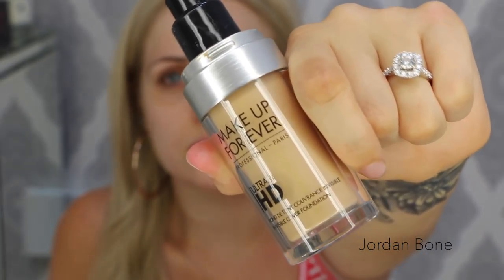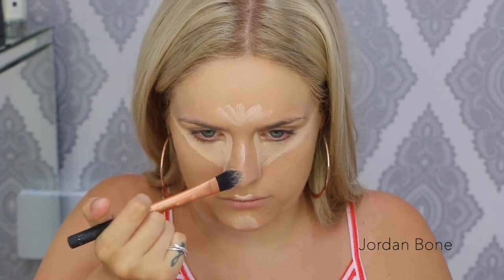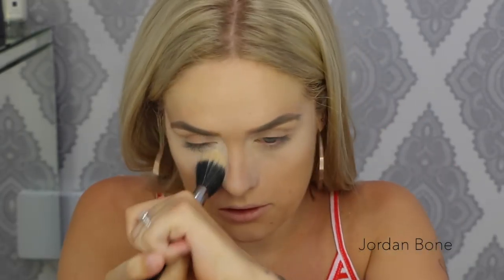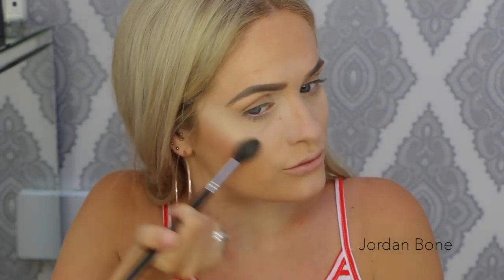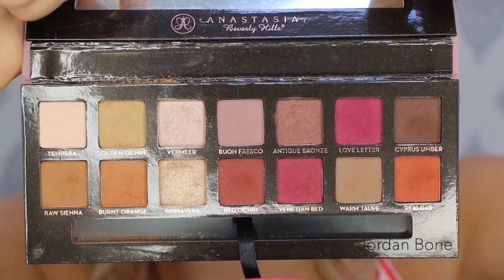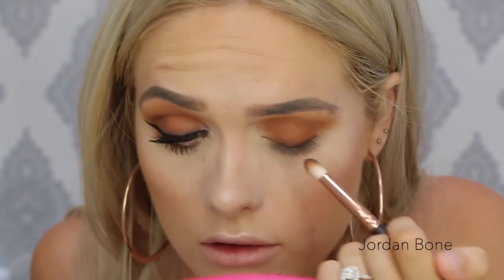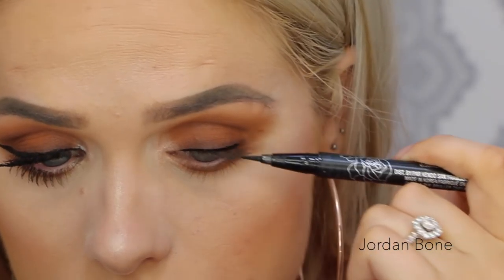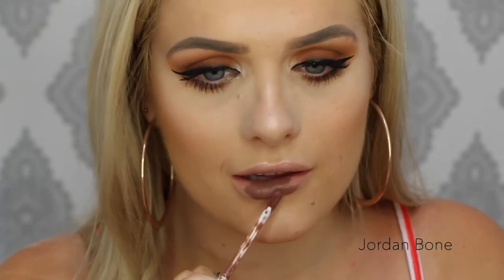Warm Smokey Lash Line and Deep Lip Makeup Tutorial | Jordan Bone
Its free for you but makes me smile! X

♥Periscope - JordanBone1

using the code JordanBone

with the code JBLIFE

♥Get a free tanning mitt with any mousse with the code JordanB

SirensCeol - Nostalgia